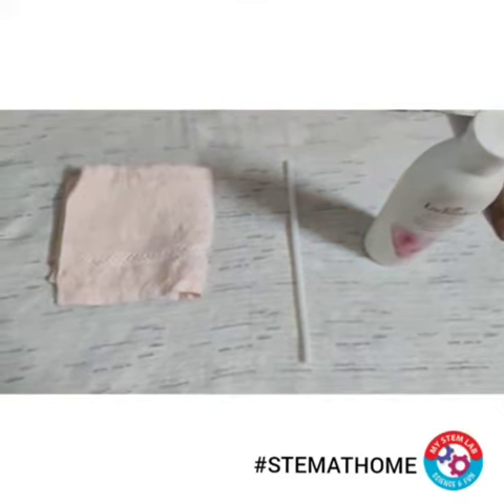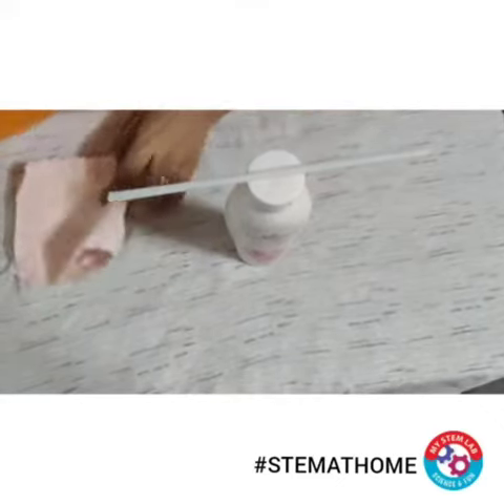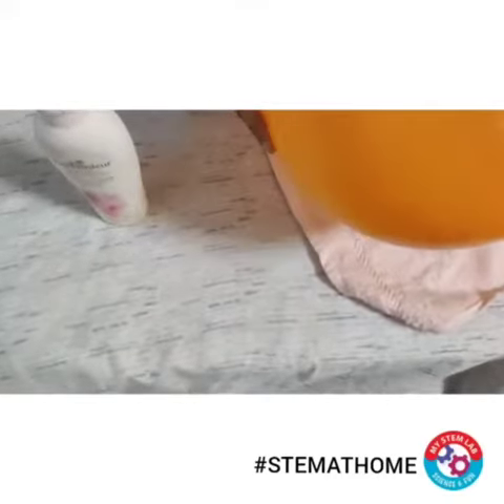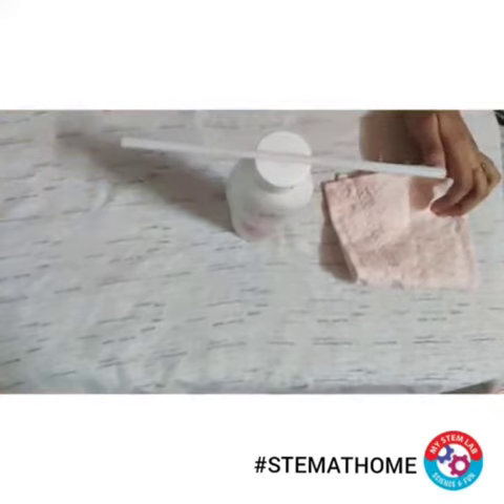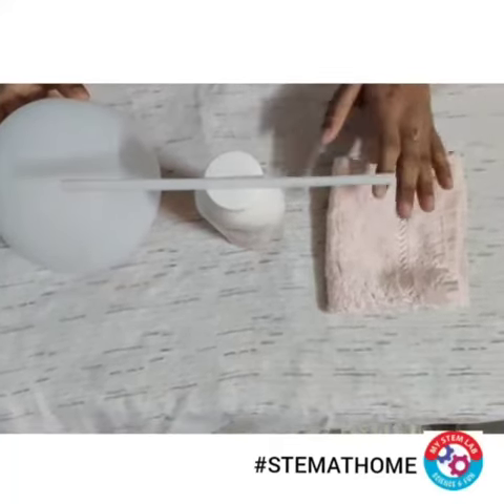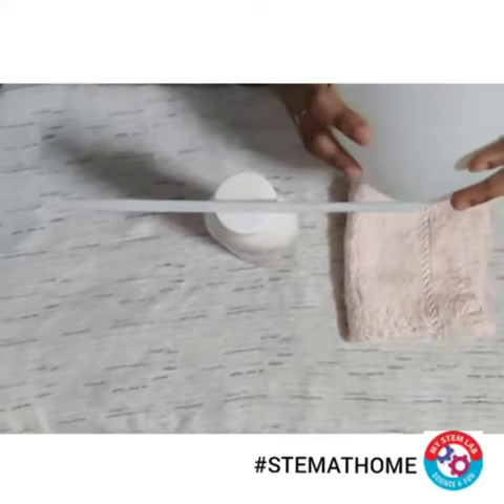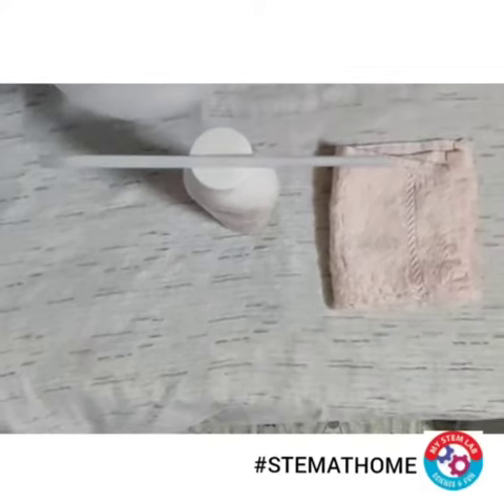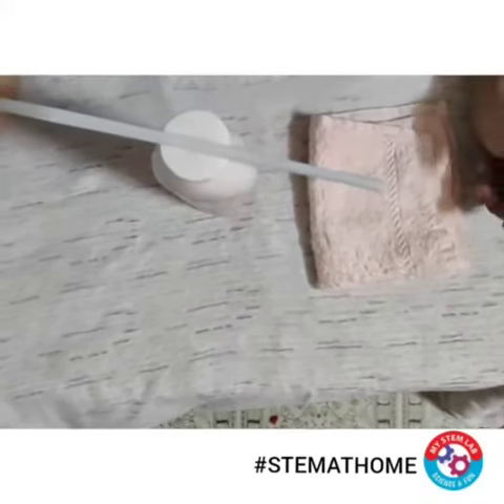STEM-AT-HOME - Experiment No. 25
A nail is a horn-like envelope covering the tips of the fingers and toes in most primates and a few other mammals.

Fingernails and toenails are made of tough protective protein called alpha-keratin.

Watch the video shared to know more interesting facts about nails👇🏻